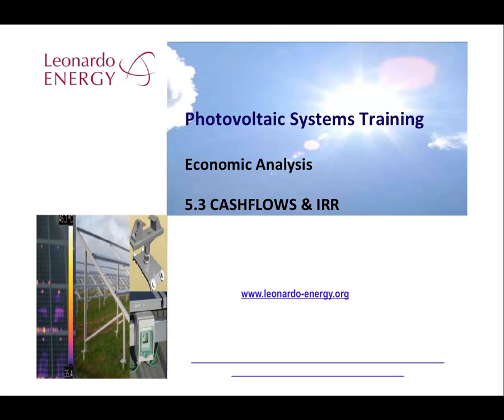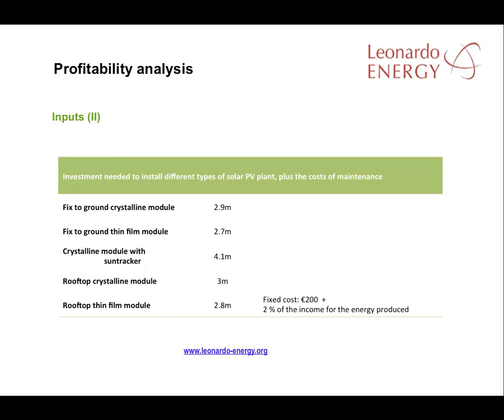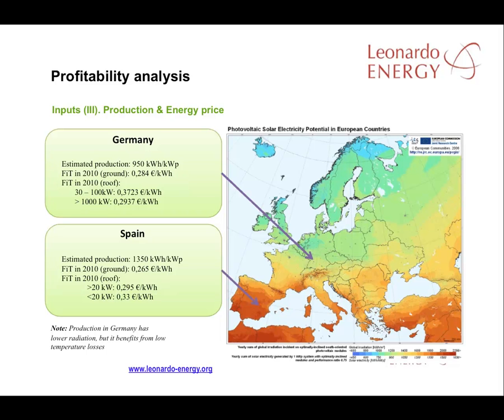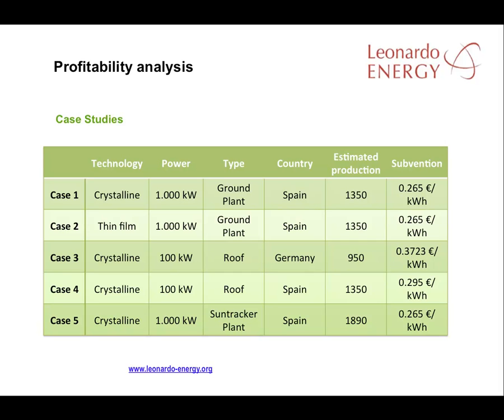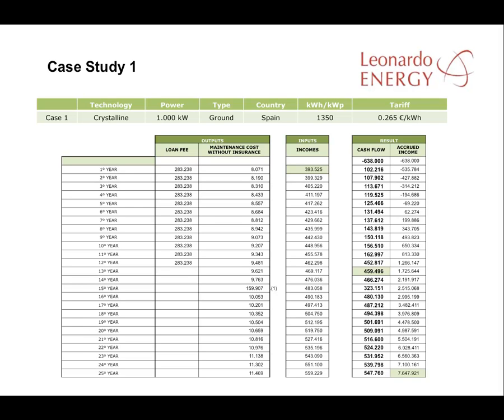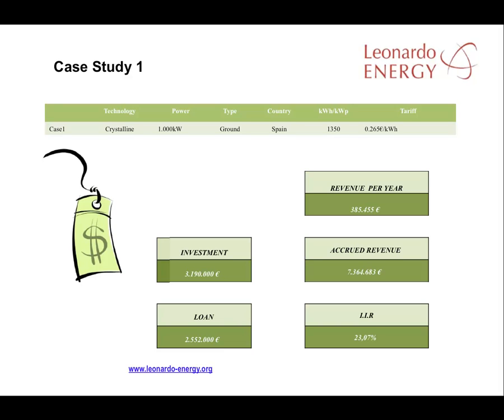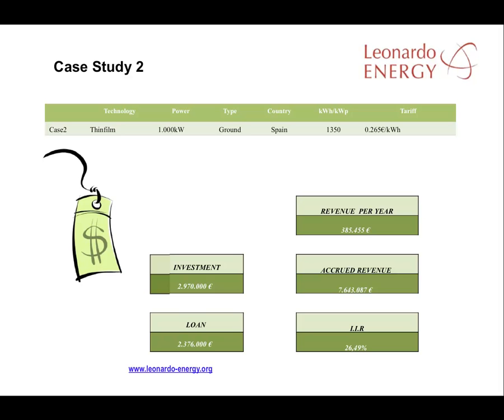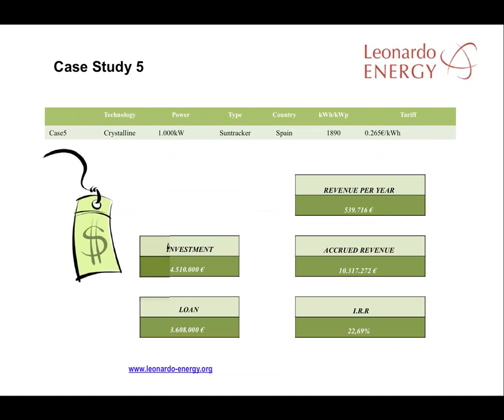Photovoltaic Training Course - Module 5.2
Cashflow  IRR